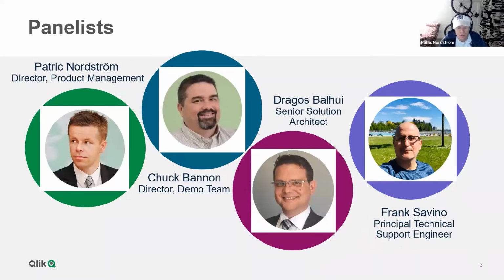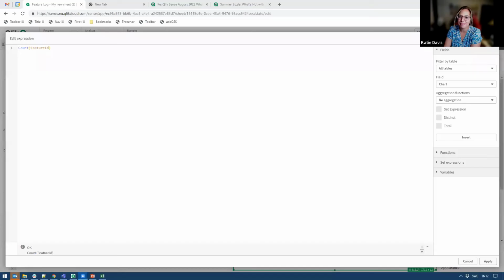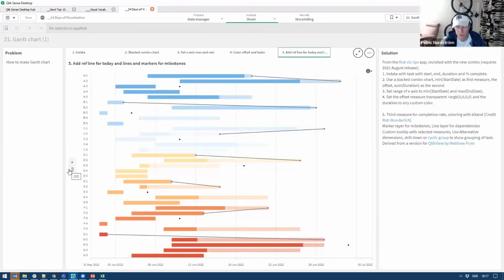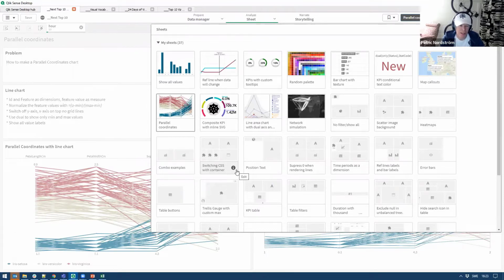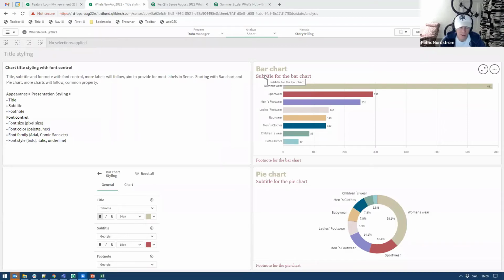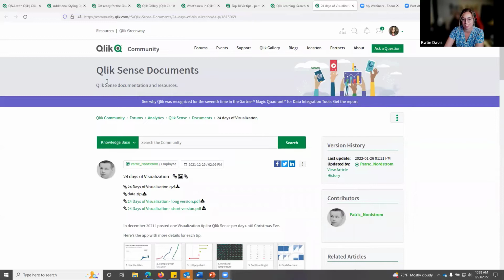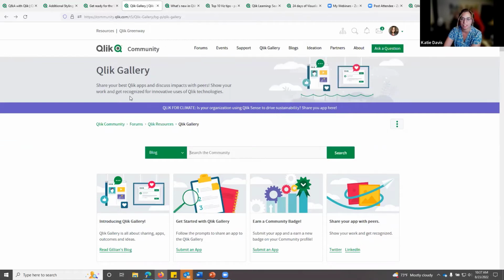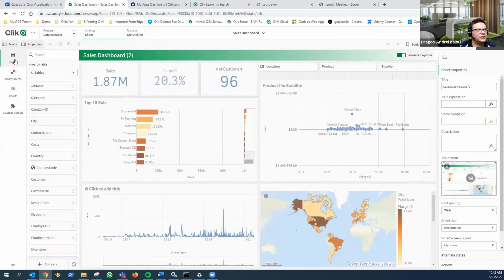Q&A with Qlik: Visualizations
Join Support's office-hours, recorded live, to answer your questions and get more insight on our data analytics offerings. This month's topic covers visualizations and offers some early recommendations for our new Simplified Authoring experience.

Questions:
06:30 Dynamic Dimensions
09:07 Chart Filtering vs. Set Analysis
10:03 Editing and removing tool tips
11:35 Exclude selections in a chart
13:45 Lock objects between classic and advanced mode
14:53 Timeline chart/visualization
19:01 On Premise vs. SaaS capabilities
20:28 Using 2 dimensions in a bar chart
22:17 Alternatives for a stacked bar?
24:44 Annotations, containers, tool tips and storytelling
26:15 Customize fonts and colors
26:35 Adding customs color codes in visualizations
30:53 Hiding dimension labels
36:45 Self-service reports
37:06 Drag and drop native capability
38:03 Gantt charts built via API
39:18 Saving custom visualizations as master visualizations
40:13 Fields vs. Master items in asset panel
43:22 AGR Function

This is part of our monthly Q&A with Qlik webinar series. To register for future sessions visit: